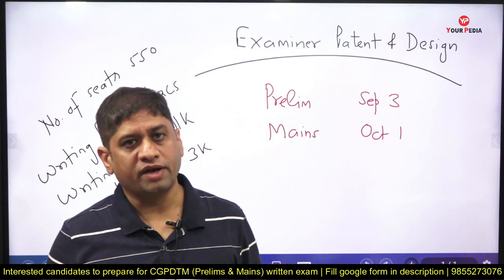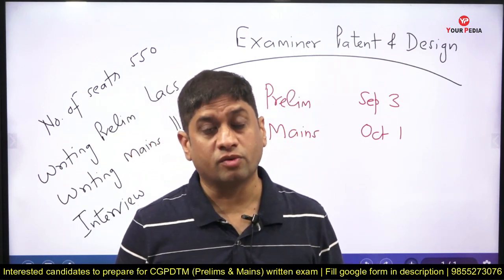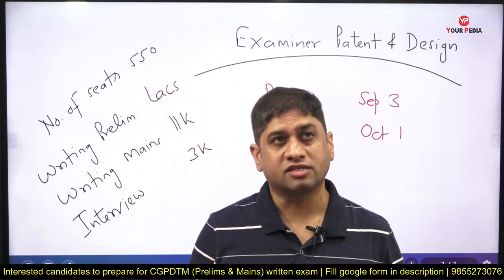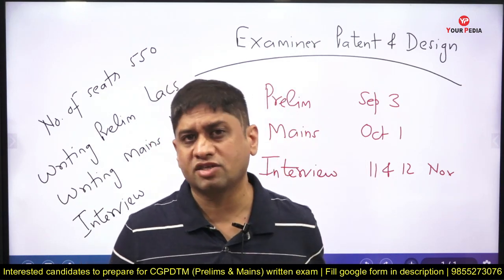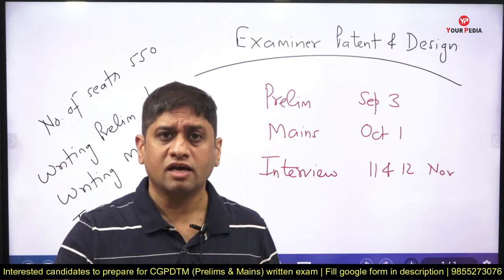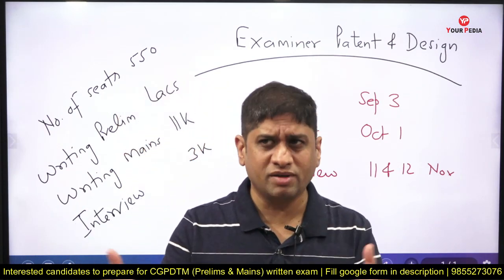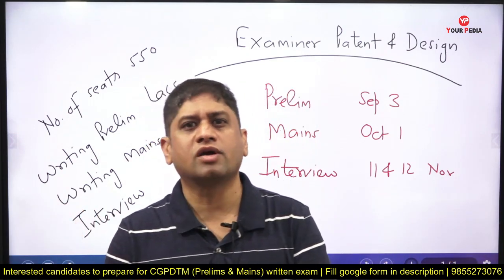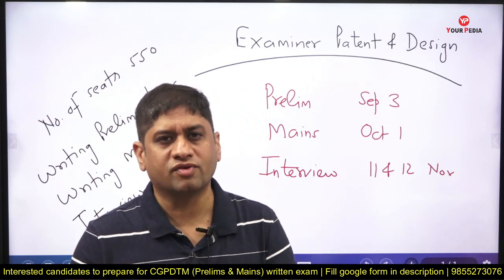Prepare to be in first 3000 students of CGPDTM 2023 examiner of patents written exam preparation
Prepare to be in first 3000 students of CGPDTM 2023 examiner of patents written exam preparation | Complete Module details of CGPDTM 553 Post written exam preparation | Non technical & Technical | Best opportunity to get Group A Govt Job @ 35 years age limit without GATE | CGPDTM 553 posts | Prepare for Written exam with YourPedia Mechanical, Electronics, Electrical, Computer Science, Chemistry